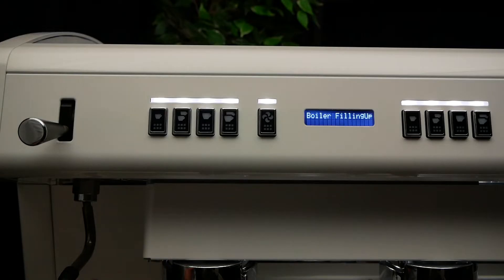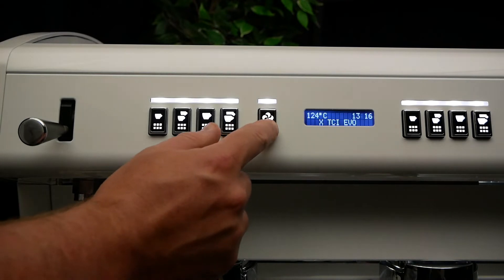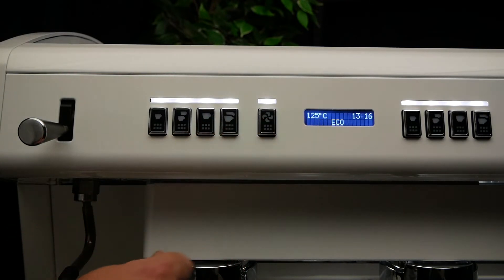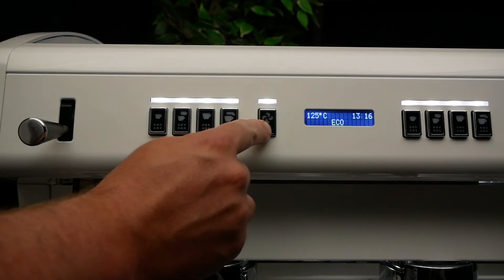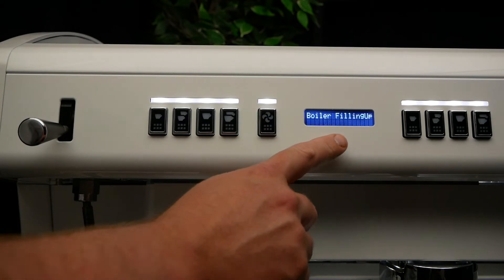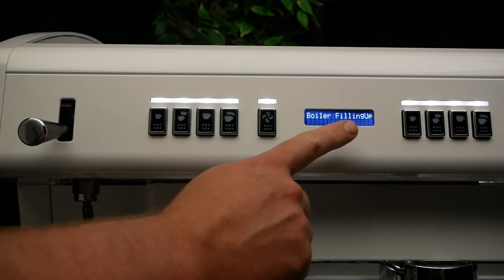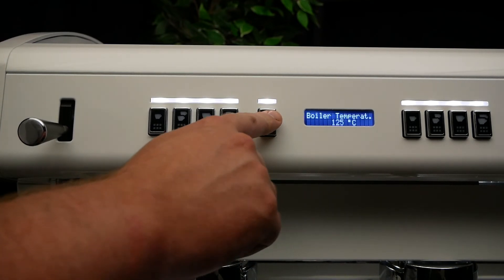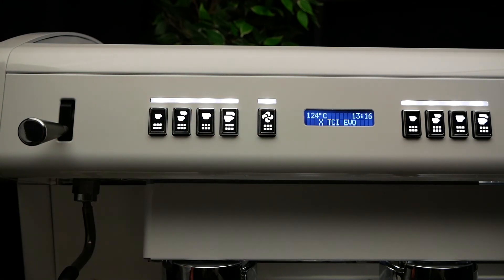Conti X-One - Activating the Pump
In this video we'll show you how to access the settings that will turn on the boiler fill pump on your Conti X-One Espresso Machine.